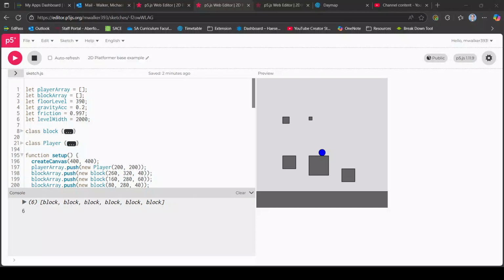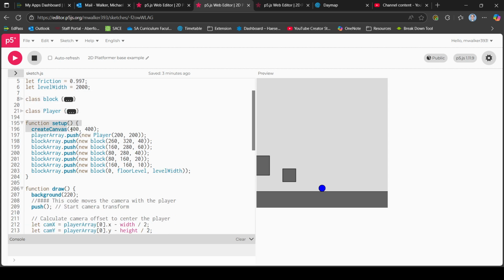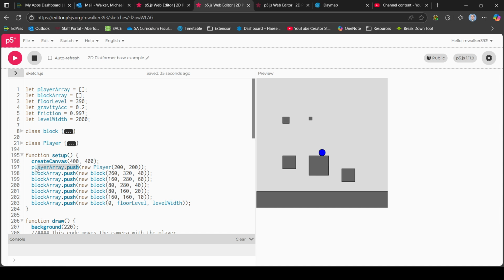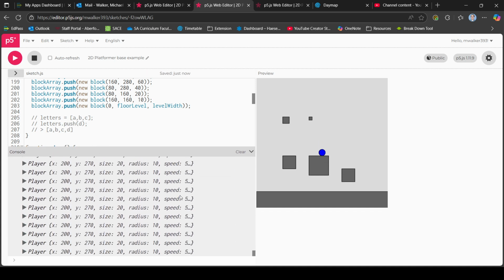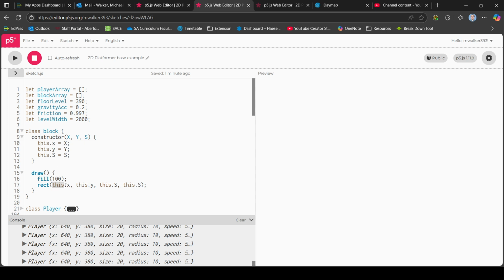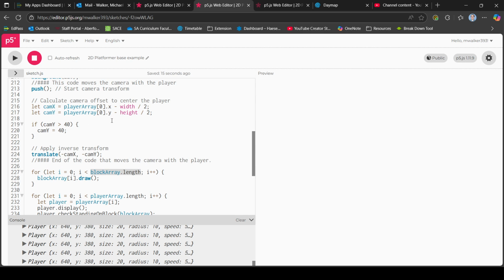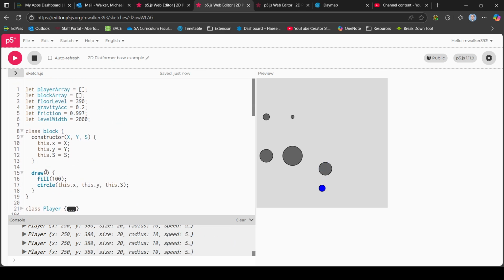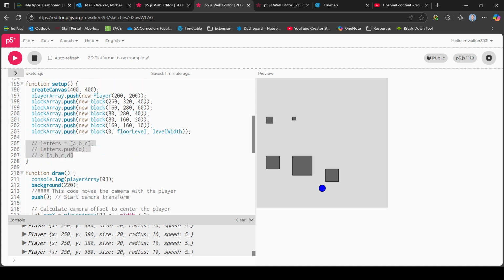General Overview of Platformer Example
Chapters:
00:00 Global Variables
00:50 Classes
01:15 Setup Function
01:45 New Player setup
02:20 Array.push
03:30 Viewing player information
04:20 What this. does
05:30 Draw function & for loops
06:30 Changing class functions
07:30 Player for loop